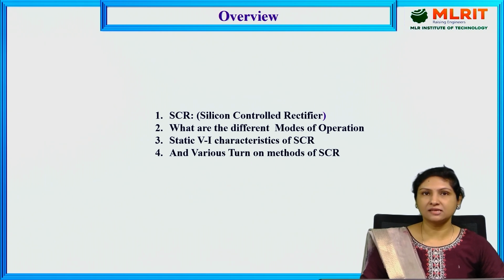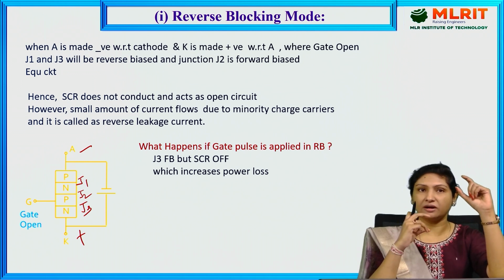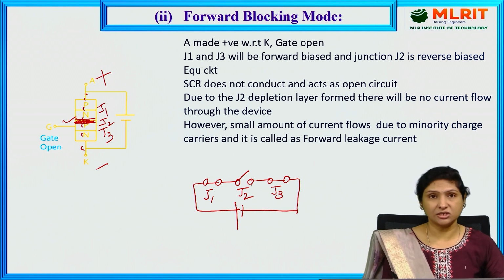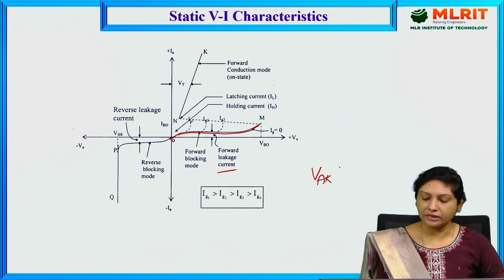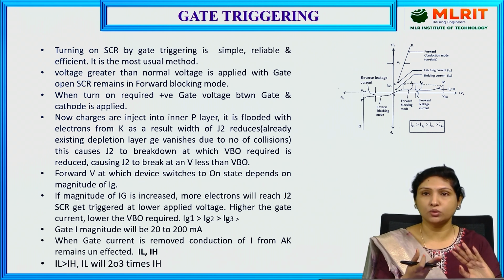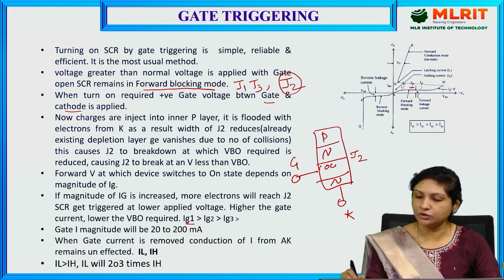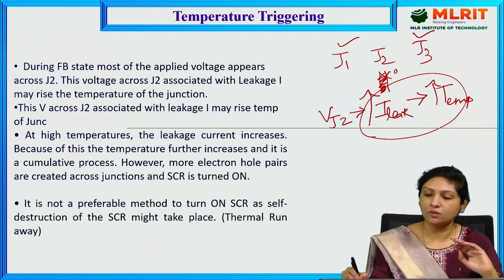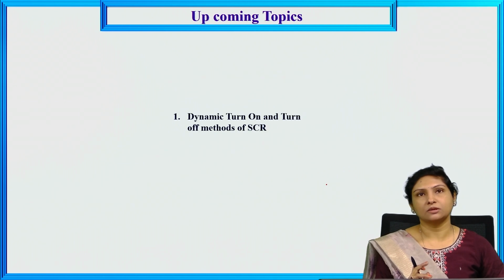LEC02| Power Electronics | SCR by Ms. K. Rajasri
Assistant Professor,
Hyderabad.